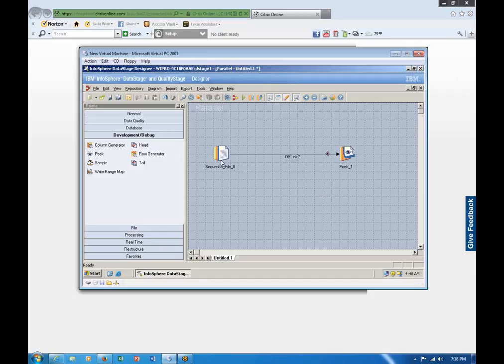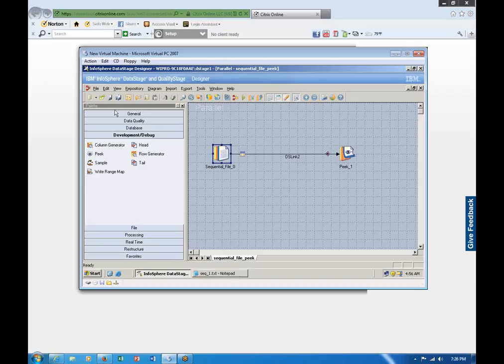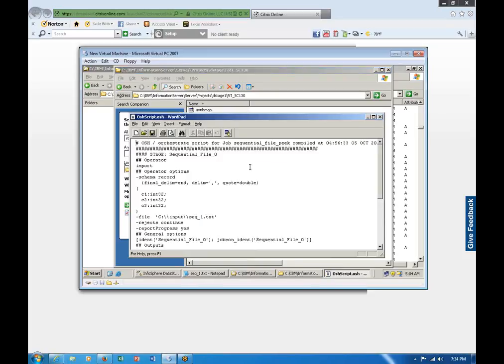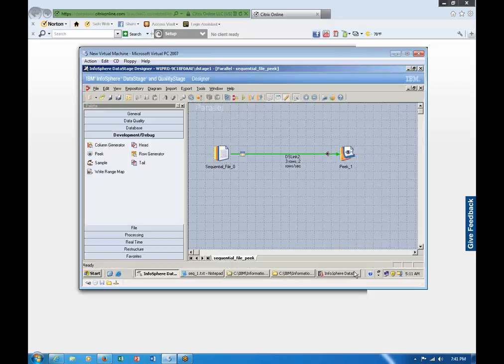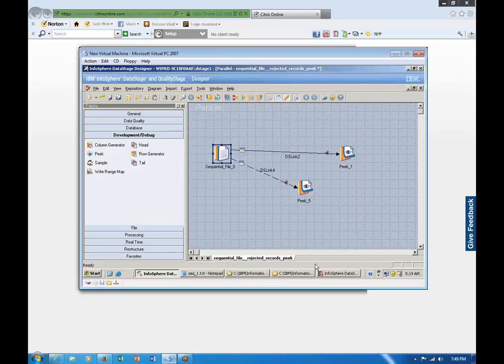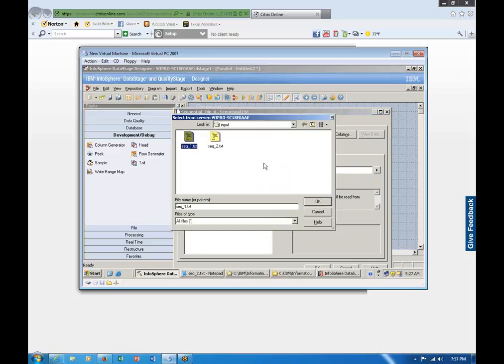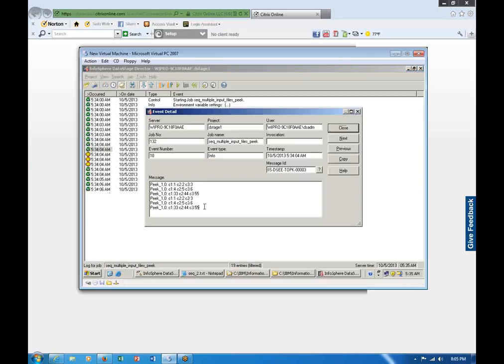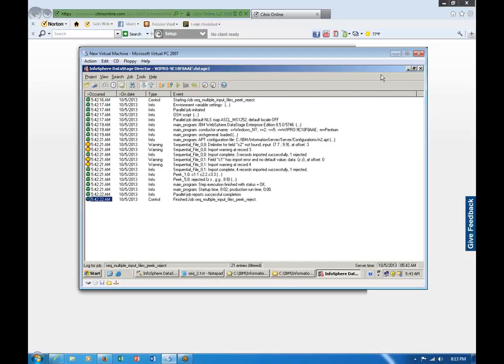datastage online training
datastage